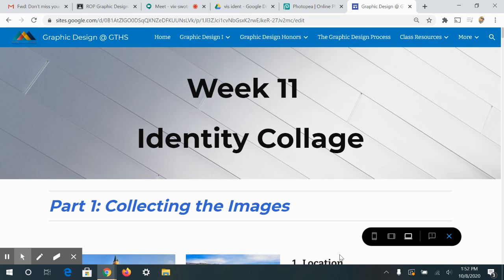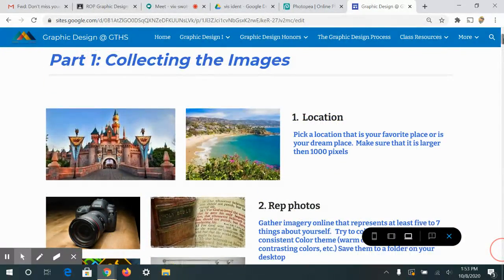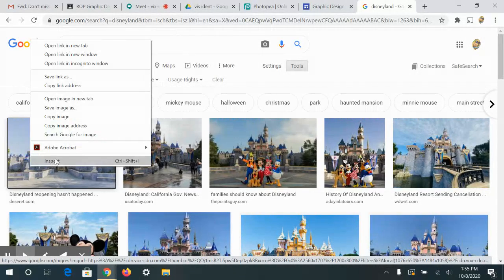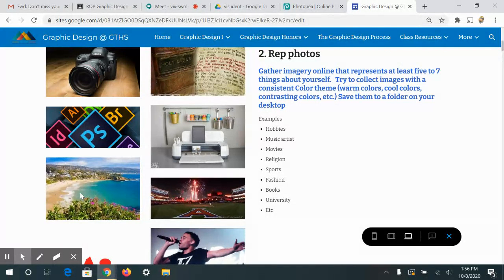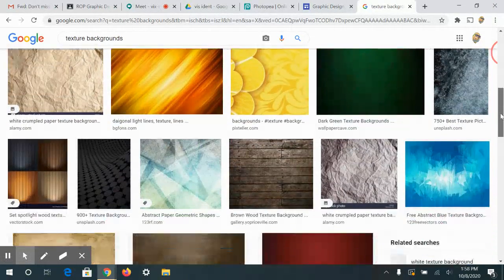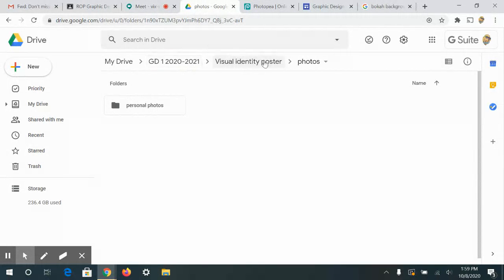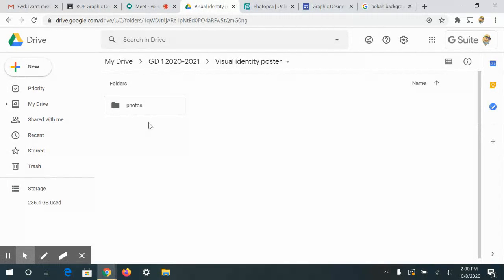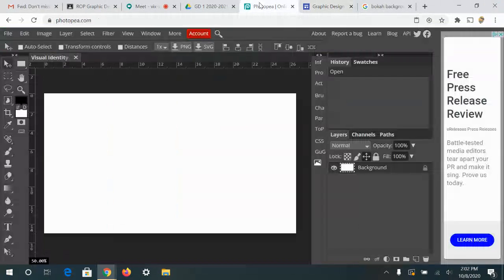Setting up your visual identity folders in GD